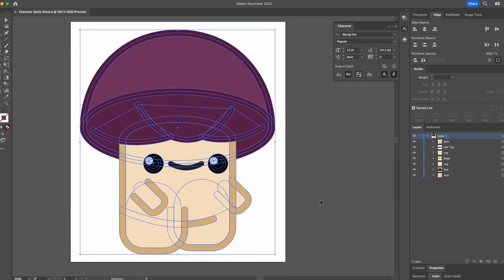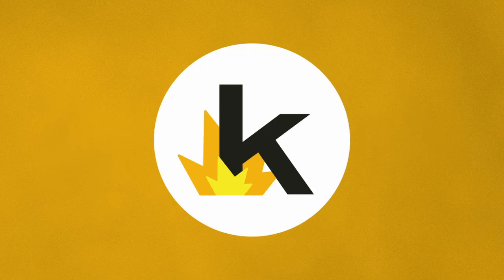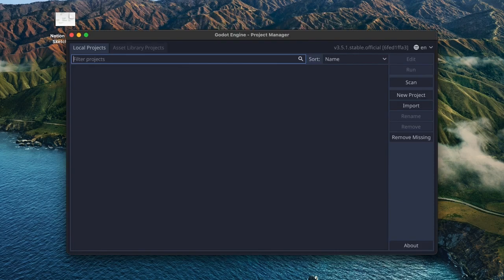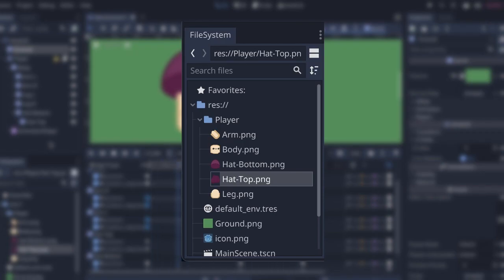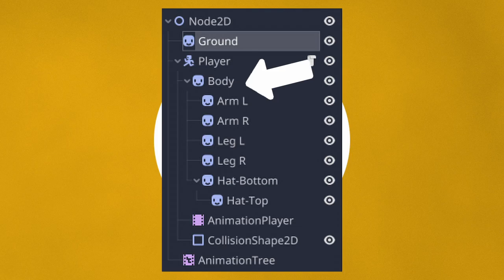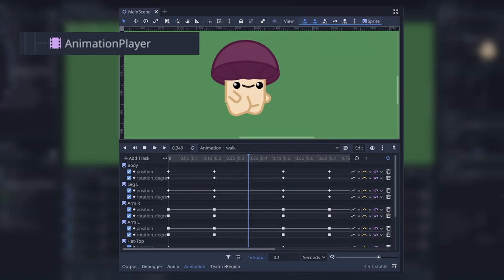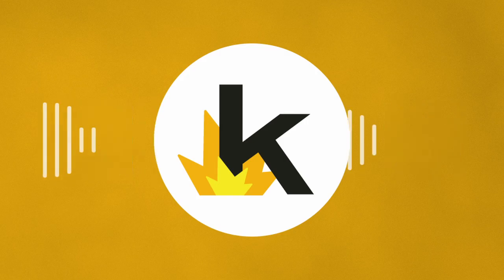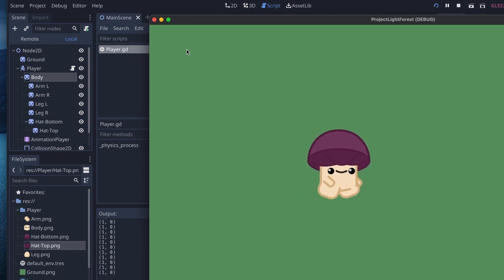Making a Video Game with No Experience | Devlog. 1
Did I really just post a video where I made the character WALK and nothing else…? Yeah I did. 🤷🏻‍♀️  We all have to get started somewhere, and this is my somewhere!

In this video, join me as I introduce my new game development log and share my journey in learning game development. I talk about my experience learning programming and art, and my struggles with coming up with game ideas. I share my brainstorming process for my new game, which involves a forest and the theme of light. I also talk about starting to make art for my game and importing assets into Godot. I conclude by expressing my satisfaction in taking the first step towards making my game and look forward to exploring more functionality and interactions in the next video.

Leave your questions and feedback in the comments below.